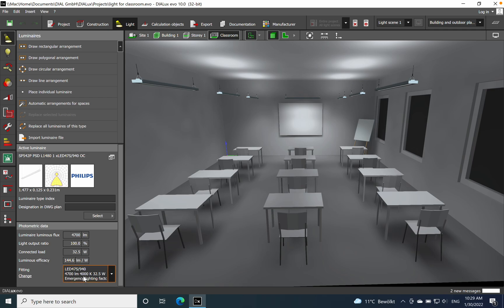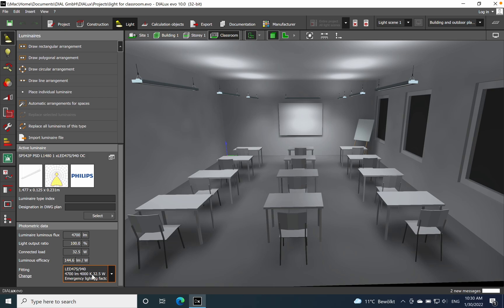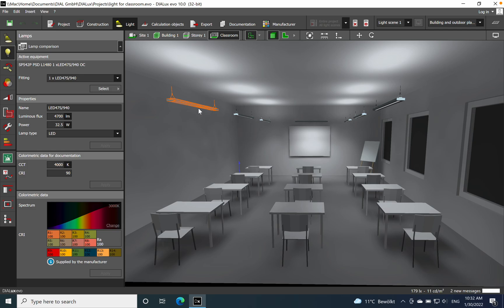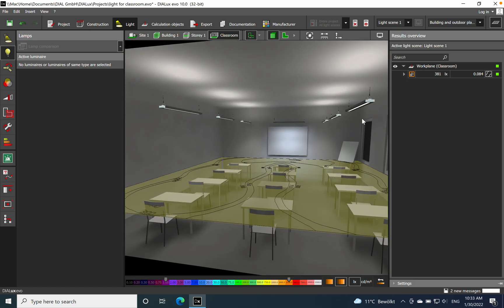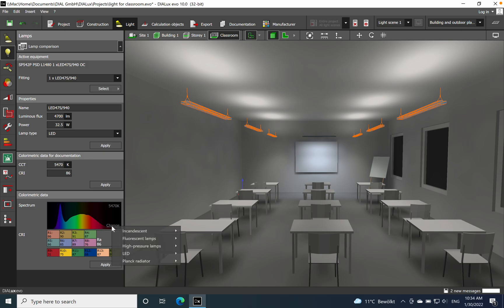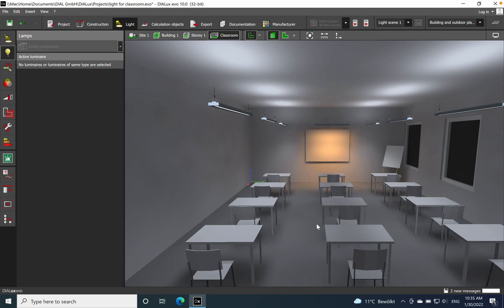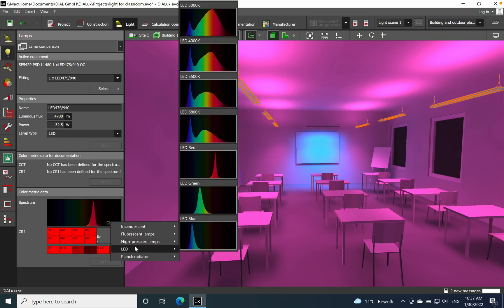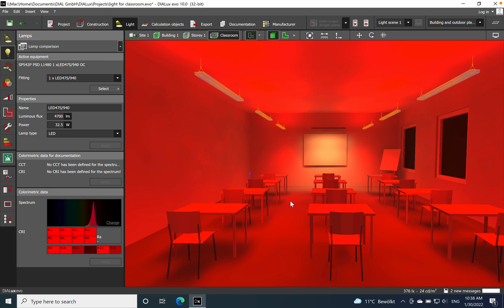How you choose the right colour temperature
The Correlated Color Temperature/CCT is a specification of the color appearance of the light emitted by a light source.
Watch the video to find more about warm, neutral and cool white.

Watch the video / How to create light scenes